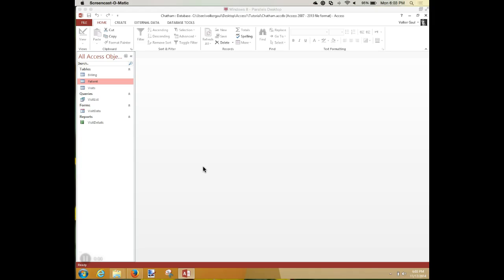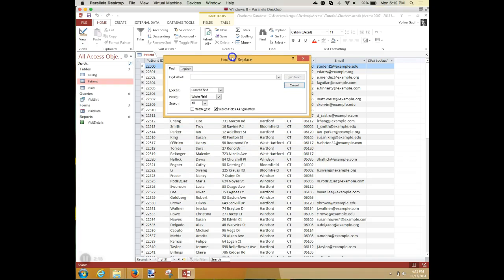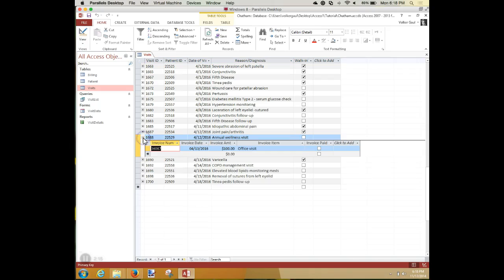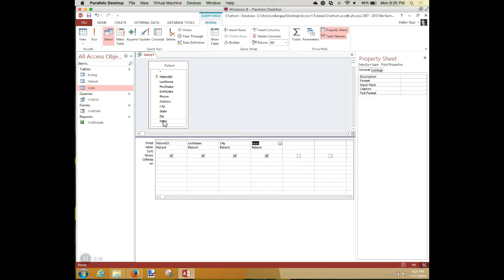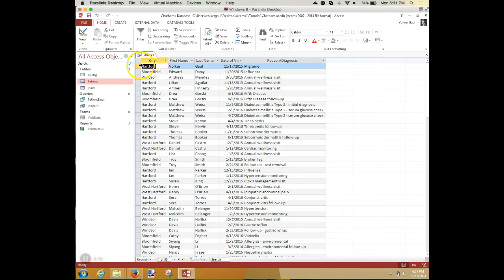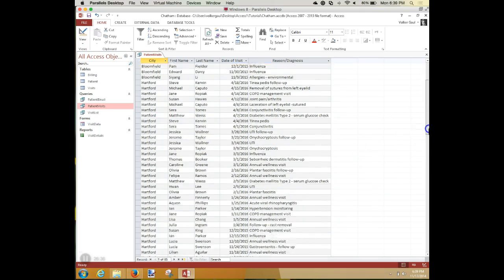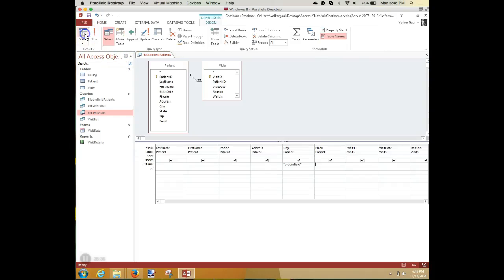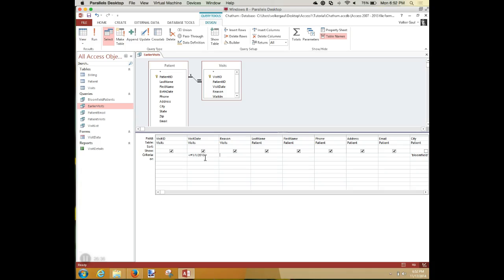ac3.1 Creating Queries, Sorting, Criteria